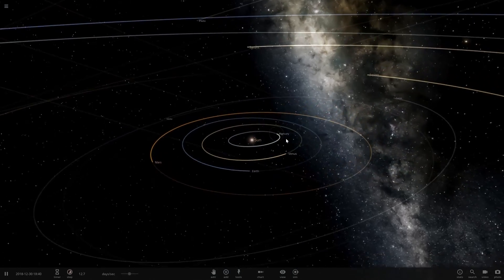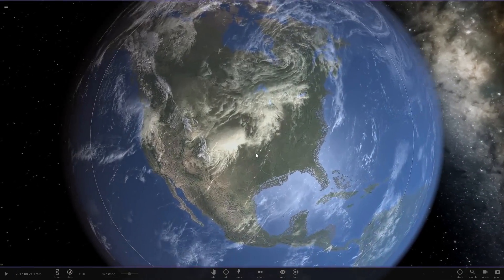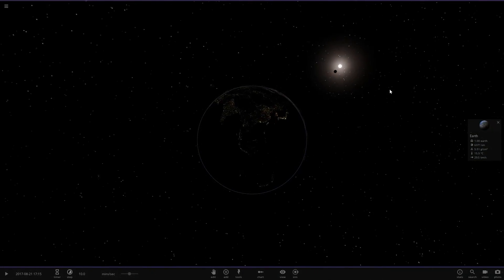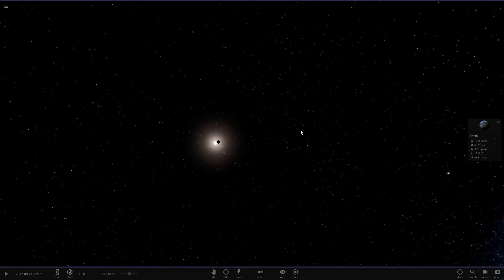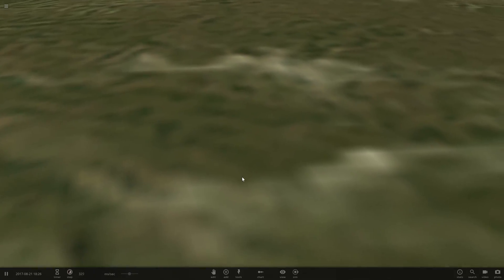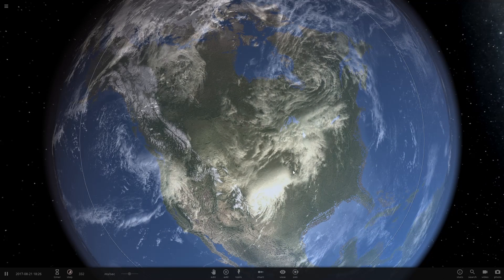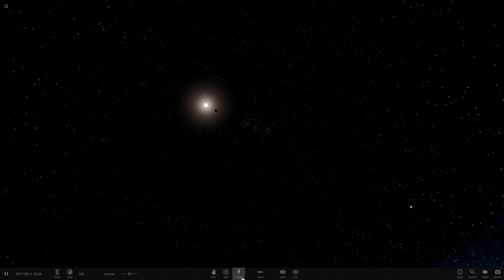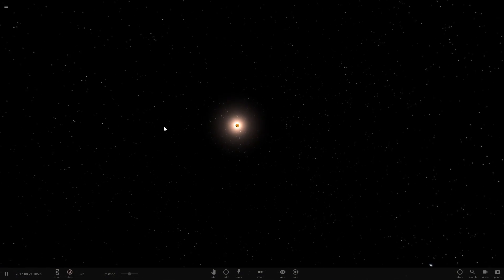TOTAL SOLAR ECLIPSE in Universe Sandbox 2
We look at the solar eclipse coming up on August 21st in Universe Sandbox 2.

PC Specs:

i5-4690k
16GB G.SKILL ARES 2400mhz